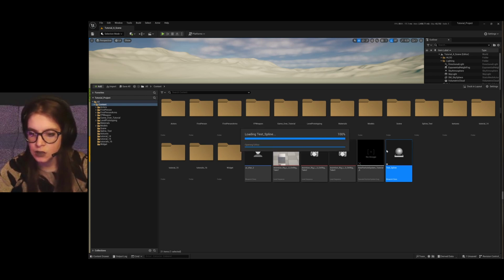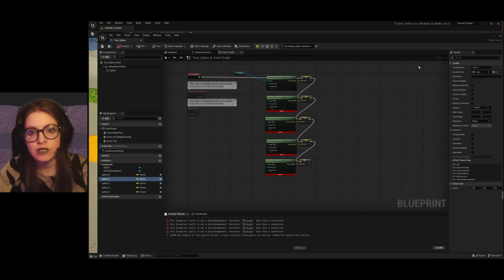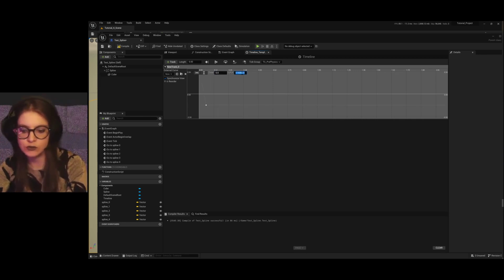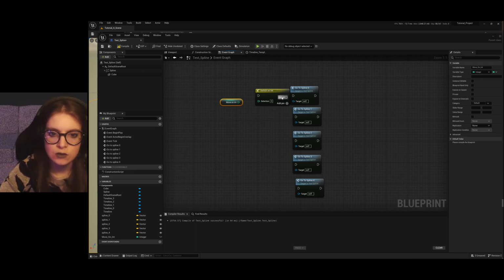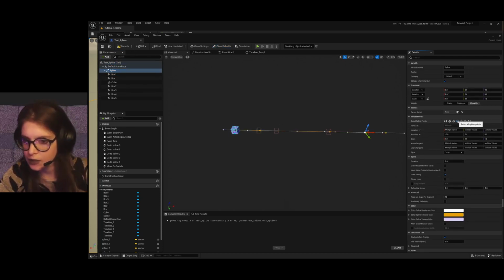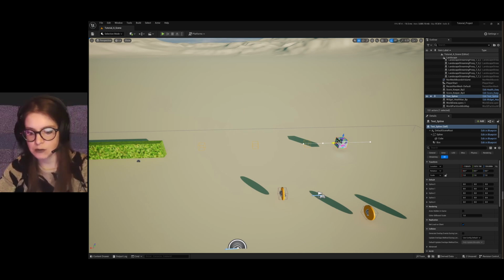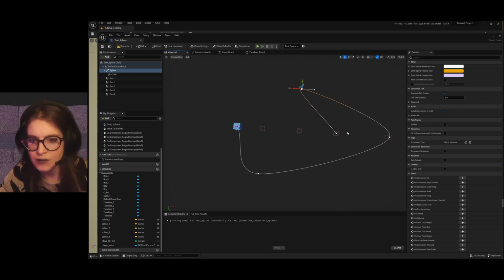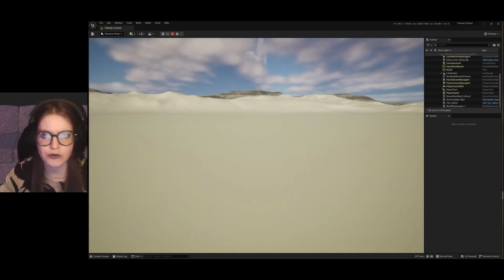Unreal Engine Beginner Tutorial Lesson 17 Spline points/ Move Component